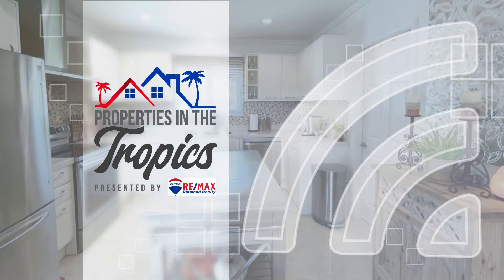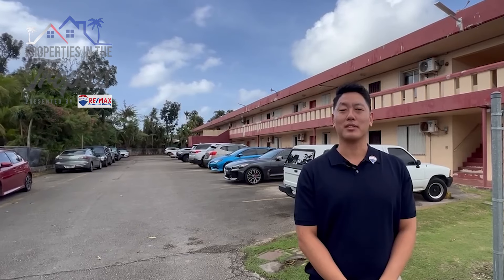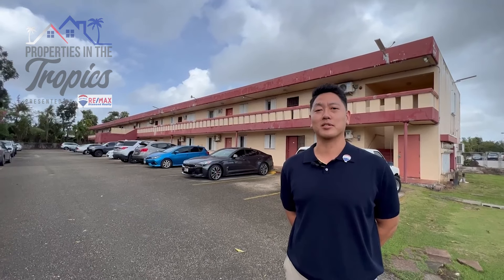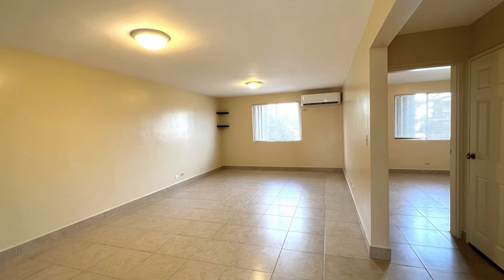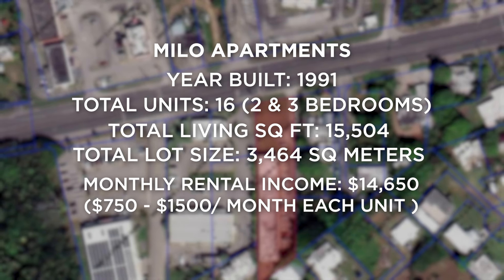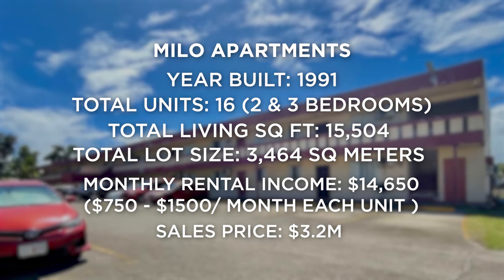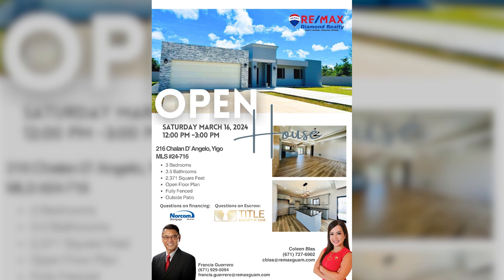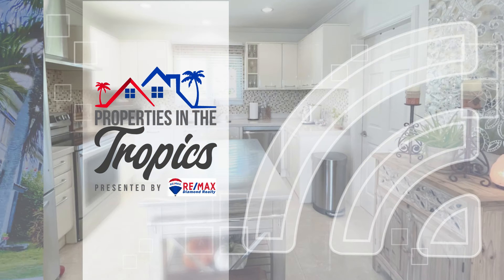Properties in the Tropics: Milo Apartments in Mangilao gives you access to amazing central resources